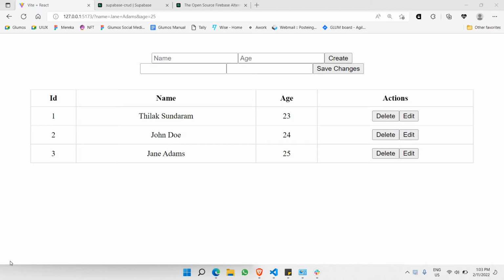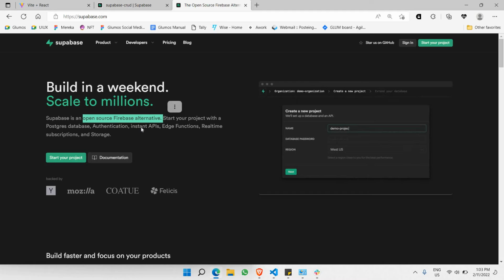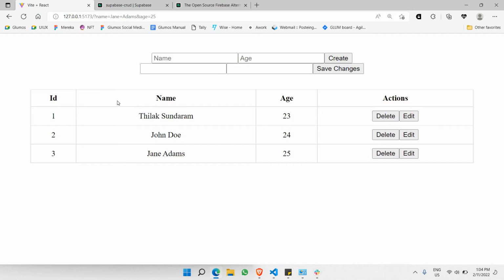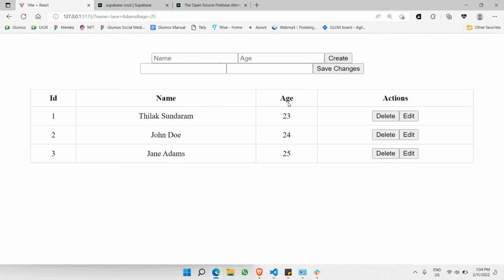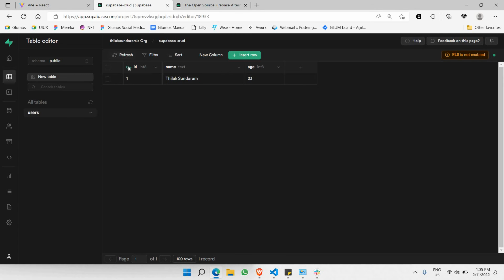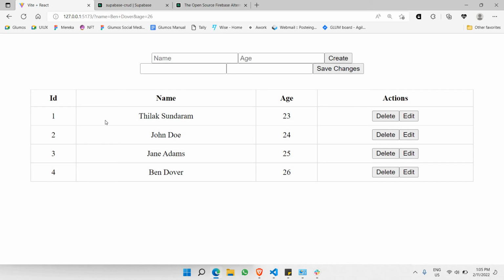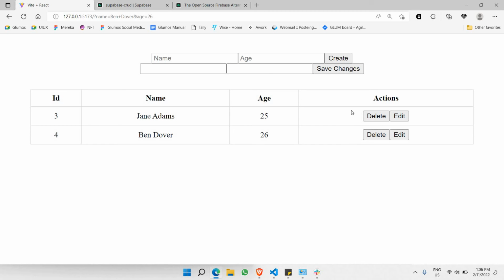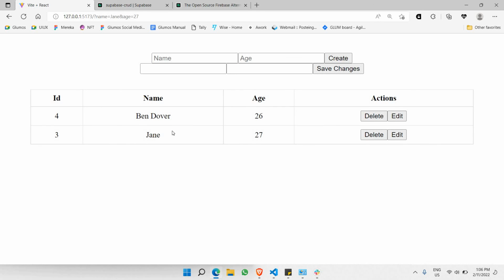React + Supabase Fullstack CRUD Application | Part 1: Intro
Source code

✨ Tags ✨
"react" "6"
"react js" "5"
"reactjs" "4"